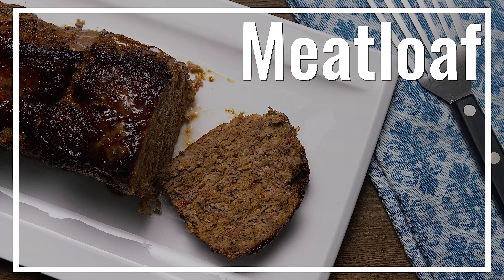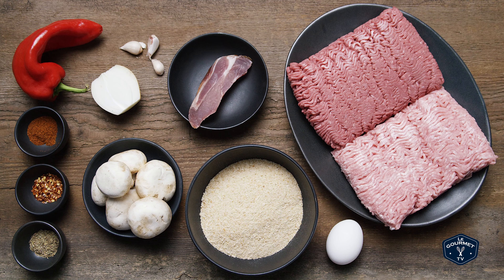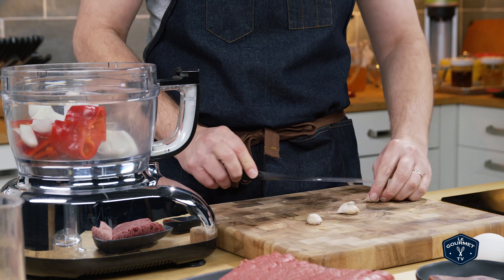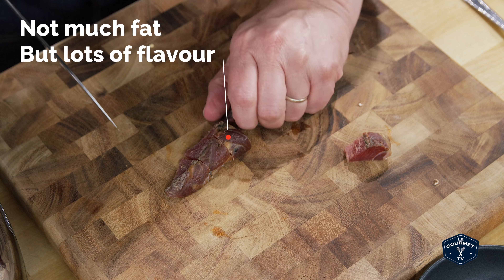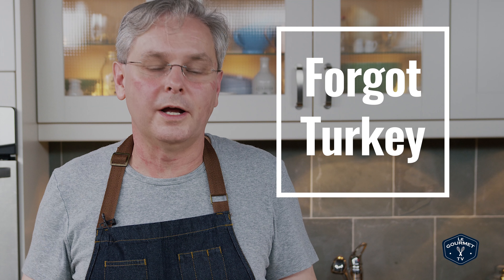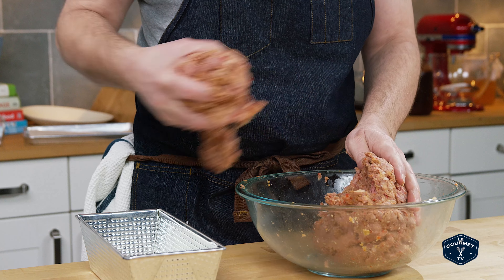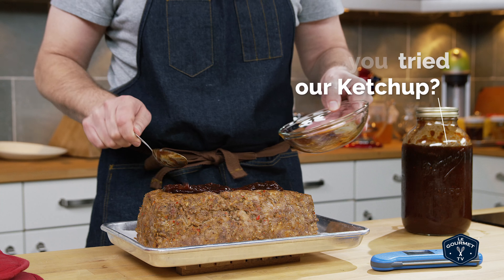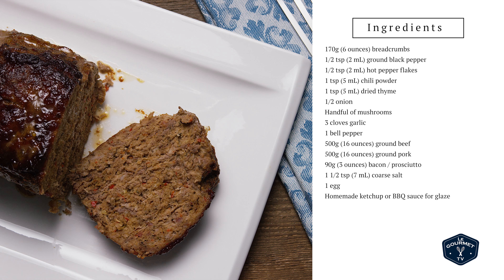🔵 Better Than Mom's Meatloaf Recipe!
Meatloaf has a bit of a bad reputation - but if you cook it right; it can be juicy and full of flavour! It can also be a quick, easy, and affordable meal - discount ground meat and axe throwing… what could go wrong?
Lets find out on  Axe Night Suppers.

Ingredients:
170g (6 ounces) breadcrumbs
1/2 tsp (2 mL) ground black pepper
1/2 tsp (2 mL) pepper flakes
1 tsp (5 mL) chili powder
1 tsp (5 mL) dried thyme
1/2 onion, roughly chopped
Handful of mushrooms
3 cloves garlic
1 small bell pepper
1 lb (500g) ground beef
1 lb (500g) ground pork
3 ounces (90g) bacon
1 1/2  (7 ml) tsp coarse salt
1 egg
Homemade ketchup or BBQ sauce for glaze

Directions
Heat oven to 325º F (160ºC)
Mix breadcrumbs, black pepper, pepper flakes, chili powder, and thyme.
Place the onion, garlic, mushrooms, and red pepper, and bacon in a food processor.
Pulse until the mixture is finely minced, but not a paste.
Combine the bread crumb mixture, vegetable mixture, ground meat, egg and salt .
Mix thoroughly, without overmixing.
Mold mixture into a 10” x 4.5” x 3” loaf pan.
Turn the meatloaf out of the loaf pan onto a parchment lined baking tray.
After 30 minutes baste with ketchup or BBQ sauce.
Bake until internal temp reaches 160ºF or 71ºC - about 1 hour and 15 minutes.

This simple ground meat and ground beef recipe is a tasty  easy everyday food tastemade for your family. Easy recipes and chef tips for your kitchen from Le Gourmet TV